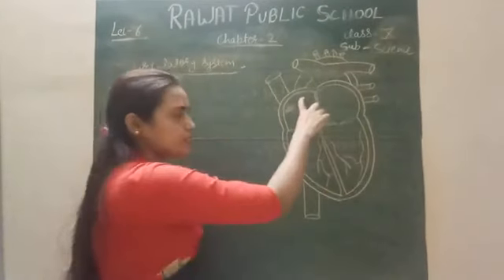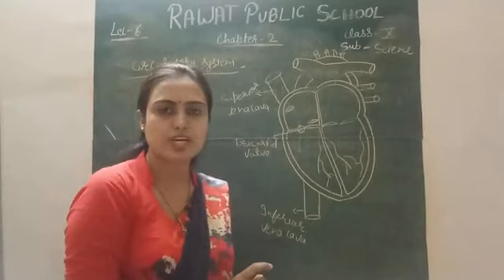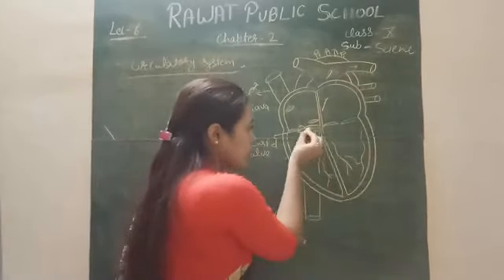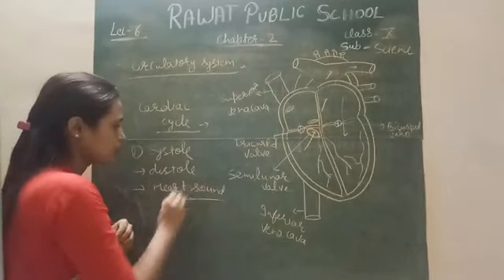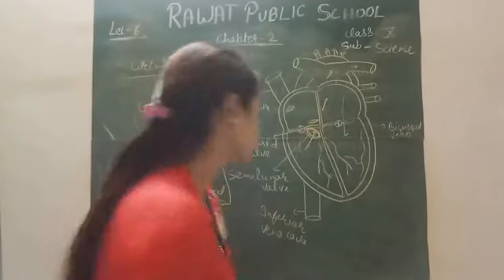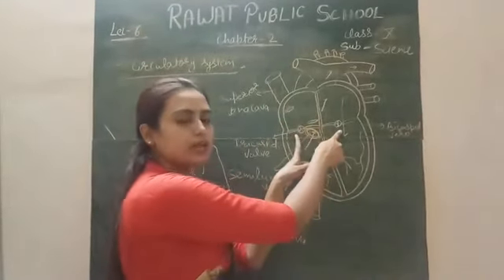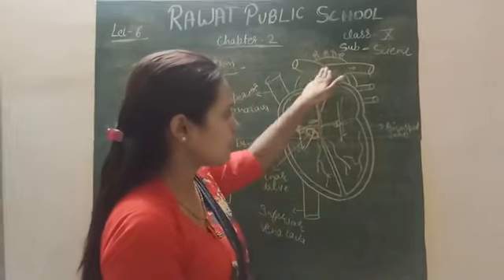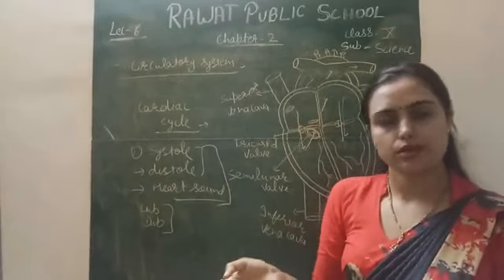X science # chapter -2# part-6